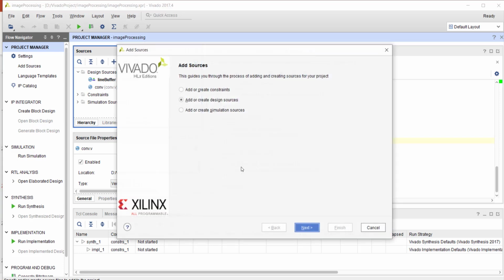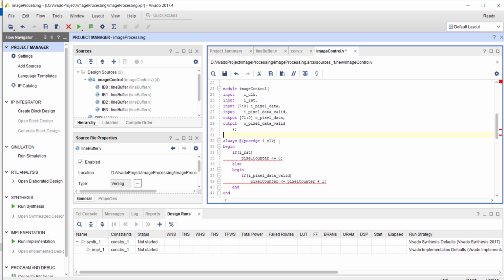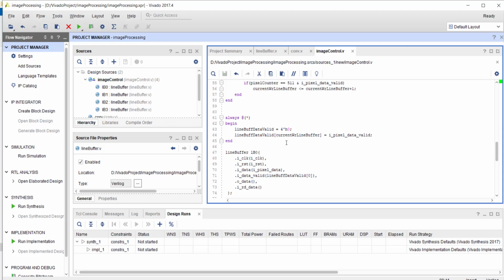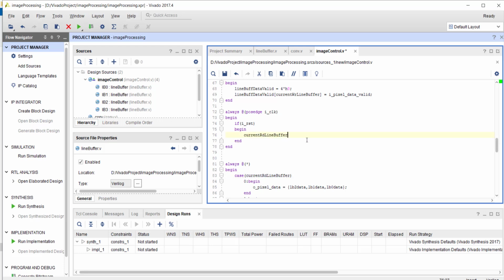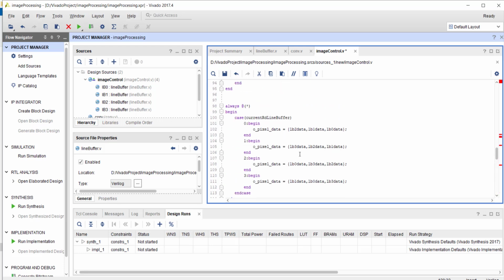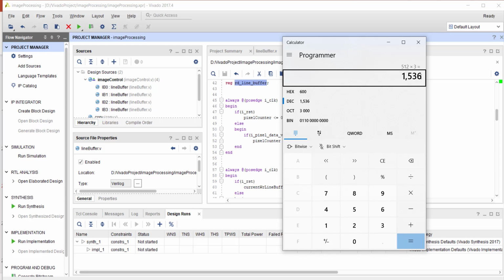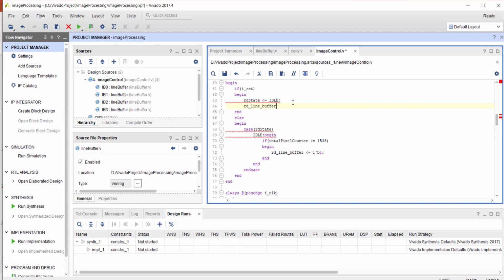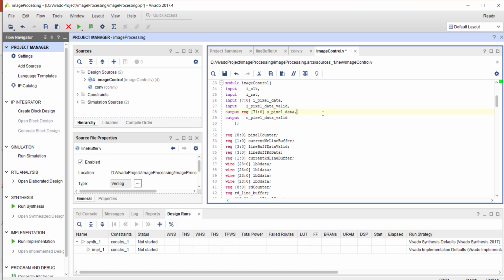Image Processing on Zynq (FPGAs) : Part 4 Design of Control Logic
In this tutorial we discuss the design of the Control logic
Source code